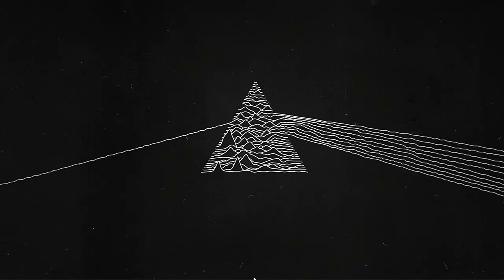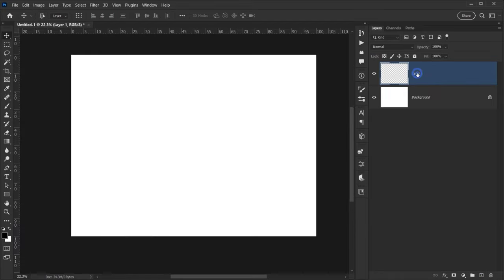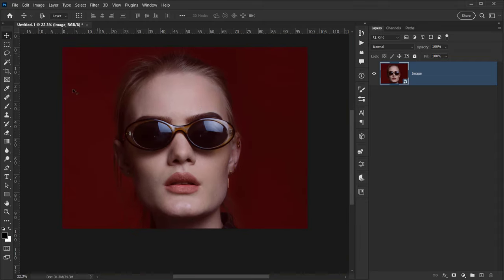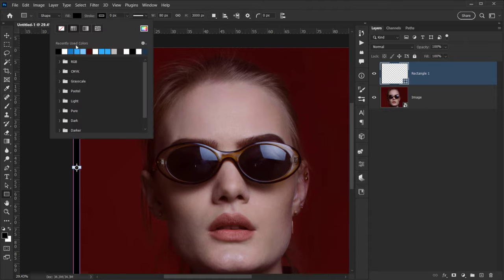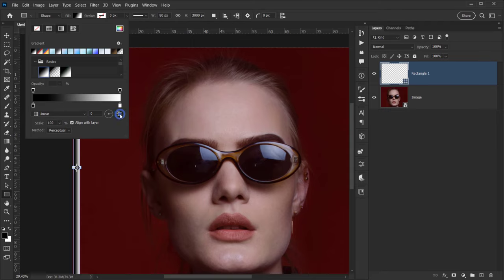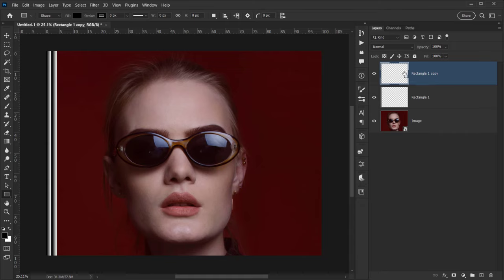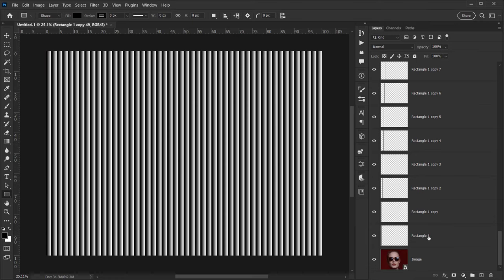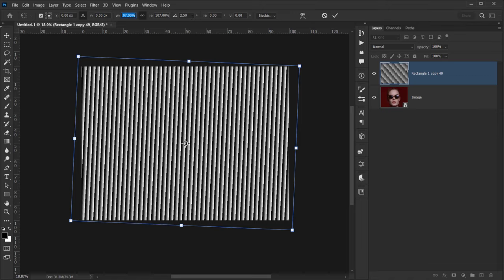Fractal Glass Effect - Photoshop Tutorial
*In this Photoshoptutorial, we'll see how to fragment any photo through ribbed glass in a non-destructive way inside of Photoshop, with the help of smart object and smart filters, we can use the final PSD as Photo template to apply our Fractal Mirror on any other images as well. I hope you'll like it! Cheers*

ON THE WEB:
on the web: